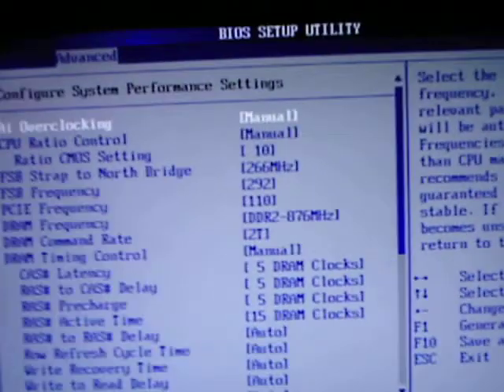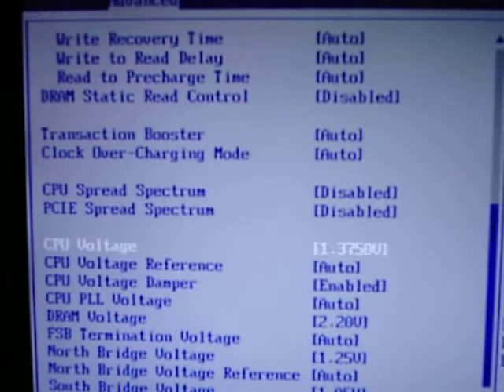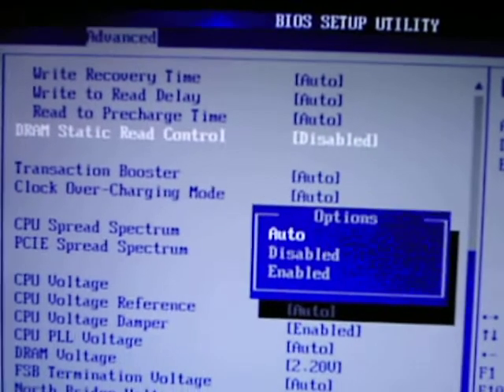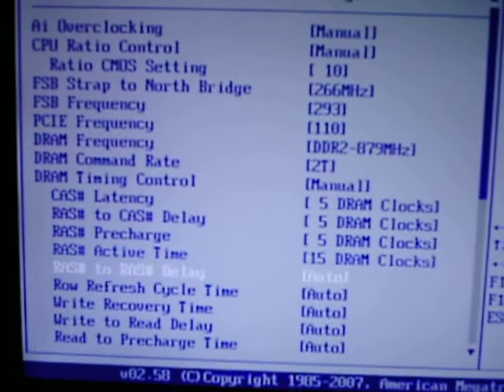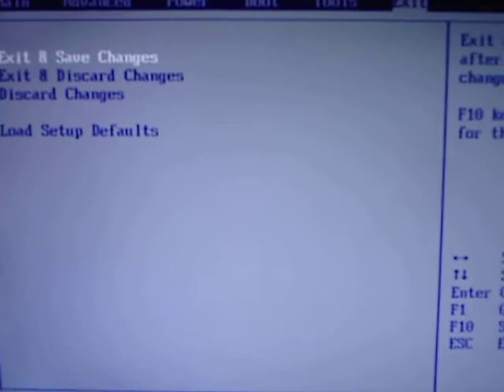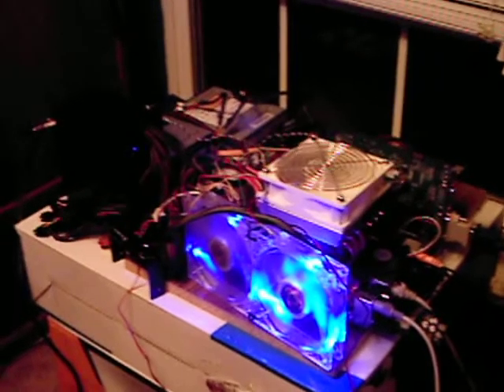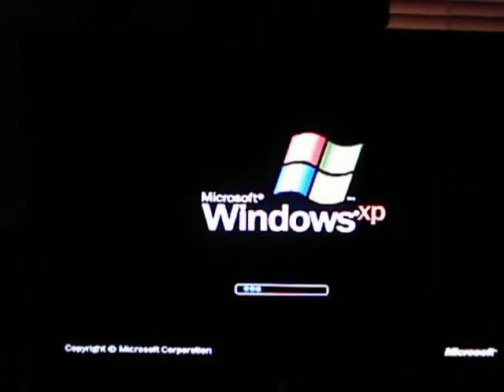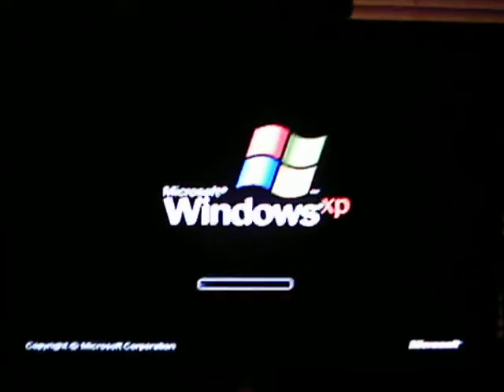Working on 24/7 Overclock-BIOS Settings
Just a short video of 24/7 overclock I am working on for my 2180 stock at 2000mhz. Watch other videos to see parts and other specs about the rig.